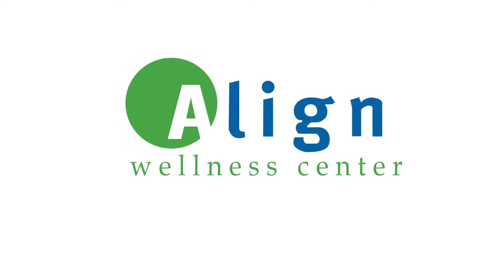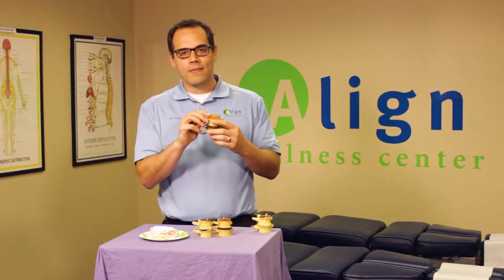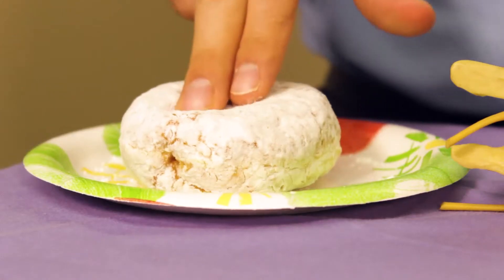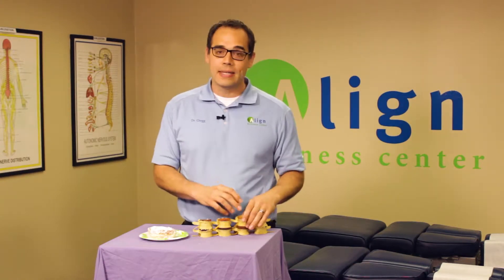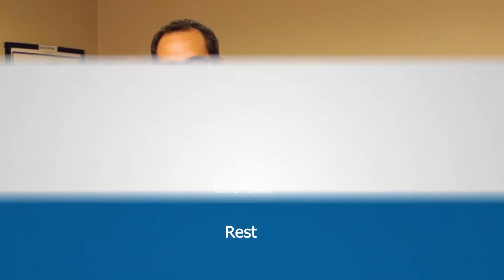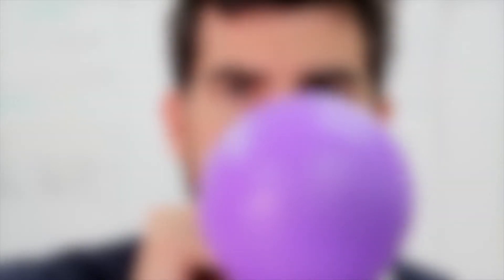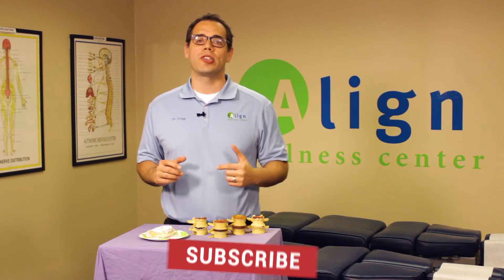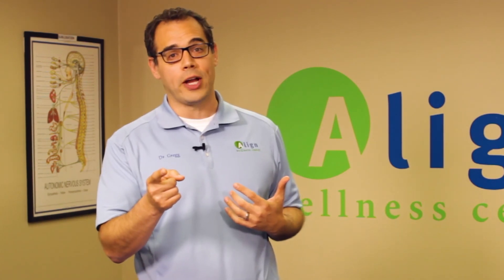Simple Anatomy of the Spine (How it’s Like a Jelly Donut)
Dr. Gerstin explains the simple anatomy of the spine and disk injuries by comparing the spinal column anatomy to a jelly donut.

(0:39) What a normal spine looks like
(2:25) Spinal disk degeneration
(4:10) What a disc herniation looks like

Learn how the human spine works and what it looks like after certain disk injuries. This basic spinal anatomy lesson will give you an insight on what a normal spine looks like and what’s really going on after suffering from a disk degeneration, disk herniation, disk bulge, or a disk extrusion.

Any pain you might be experiencing can stem from poor posture or alignment. Get your posture improvement treatment plan today and start learning all about improving posture and living a better and healthier life!

Looking to change your posture or in search for more posture advice?

Align Wellness Center is a premier provider of wellness care and holistic healing. In an inter-disciplinary approach that includes chiropractic care, massage therapy, functional fitness training, and high-quality nutritional supplements, Align Wellness Center has achieved unparalleled success in reducing stress, alleviating pain, and preventing sickness. The Center blends high-tech with high-touch to deliver naturally painless remedies to many health problems.